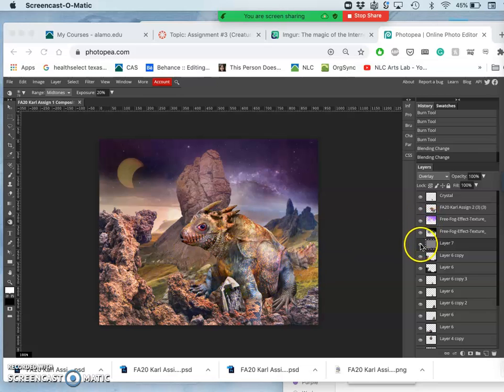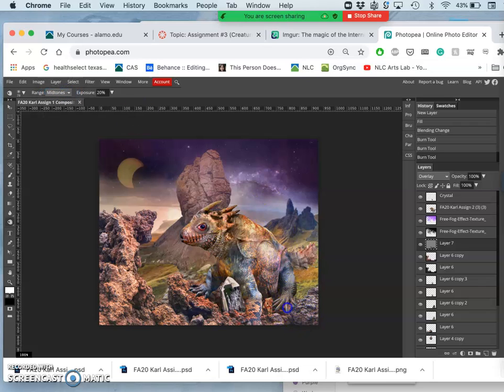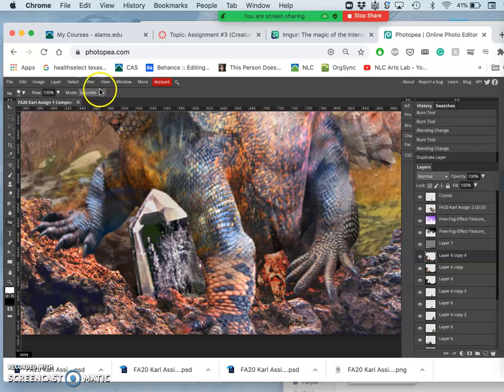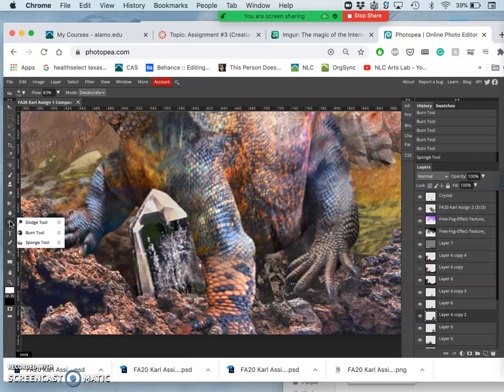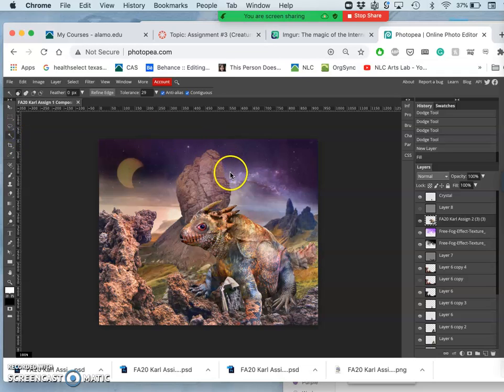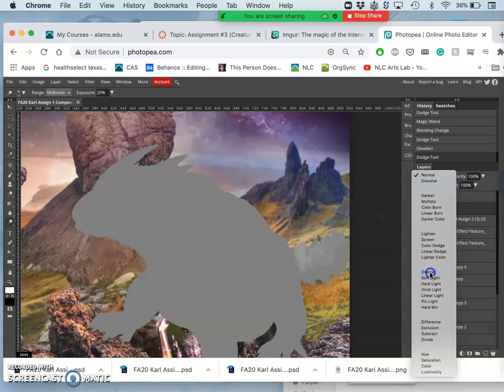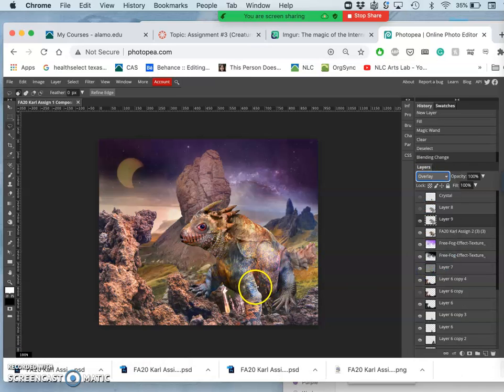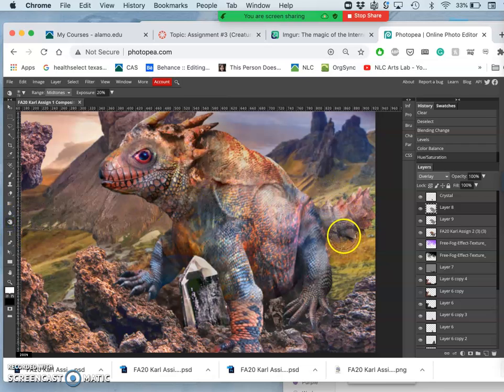3 Setting Up Non Destructive Overlay Layers for Dodging and Burning